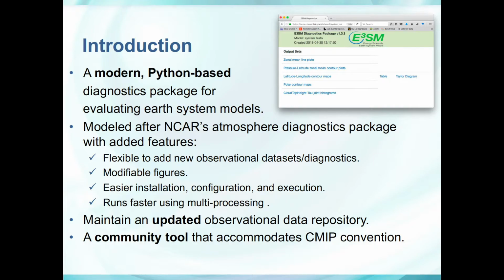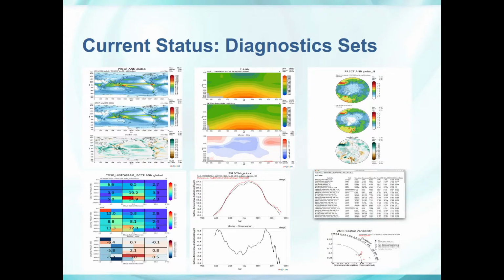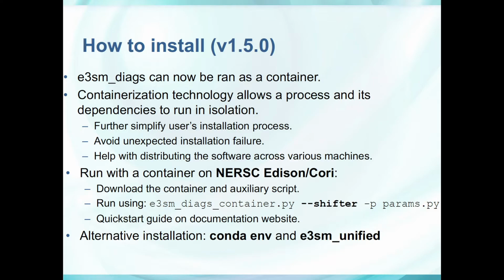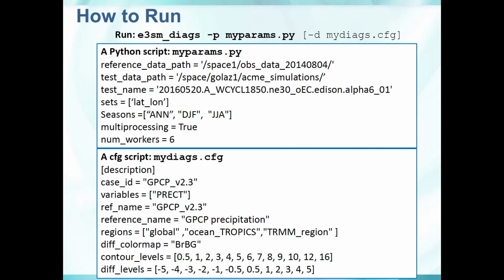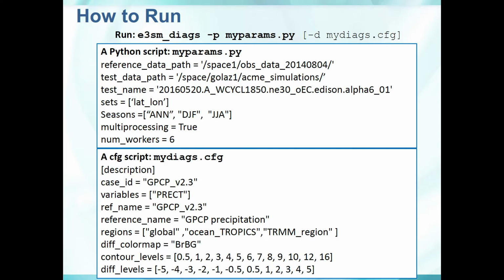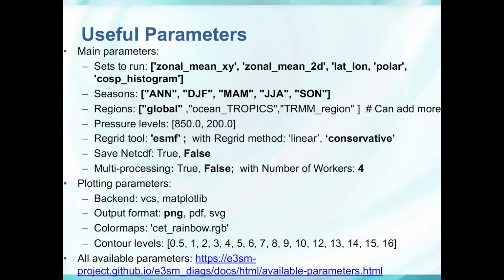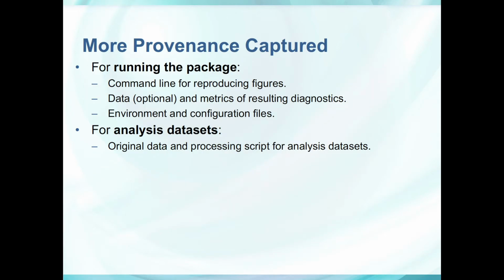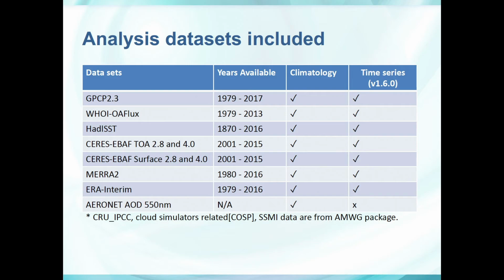E3SM Diagnostics Package Tutorial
This video provides a brief introduction to the E3SM Diagnostics Package (e3sm_diags) and a quick-start guide for using the package to analyze E3SM model output.